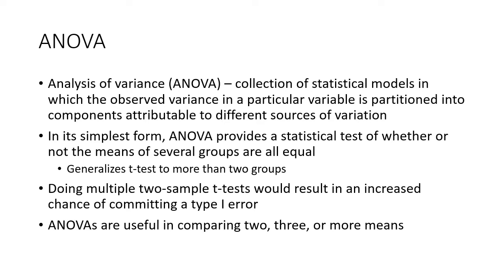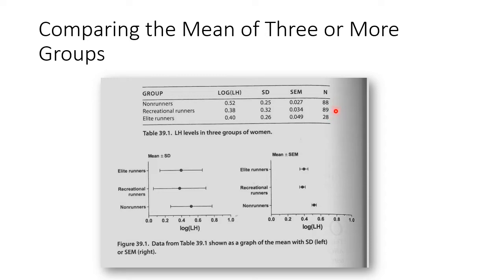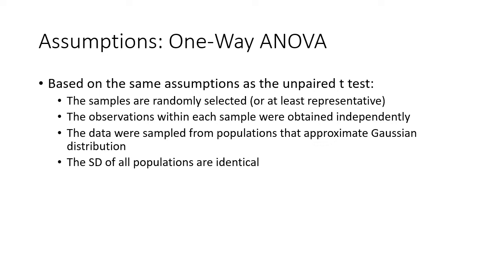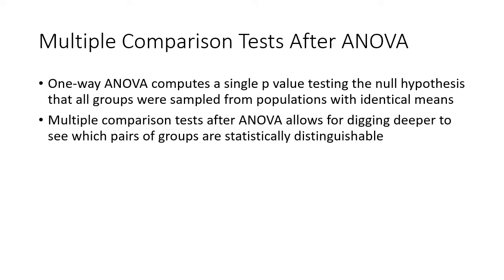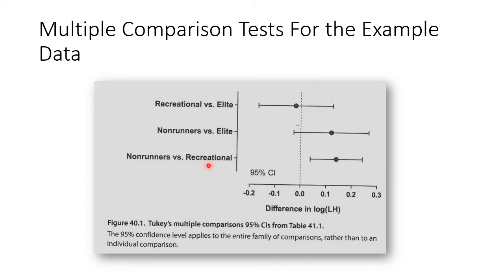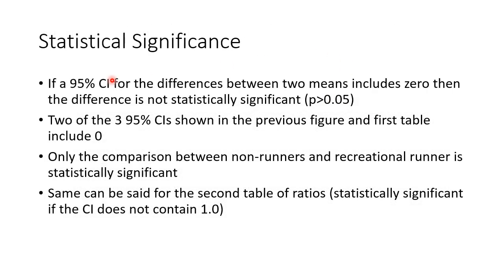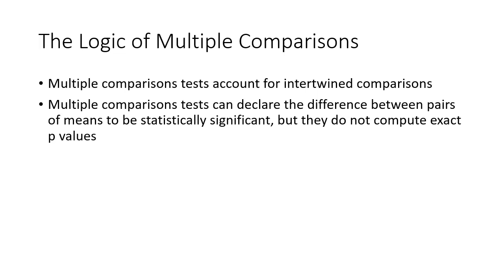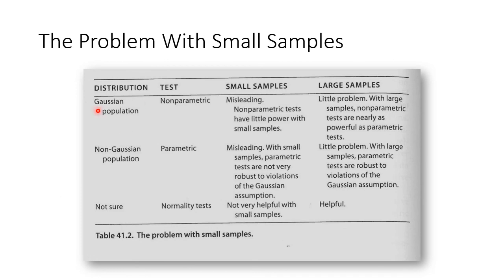08 The Rest of Statistics Pt 1